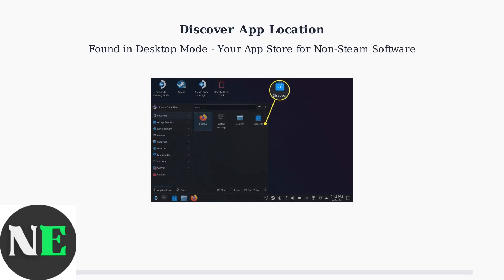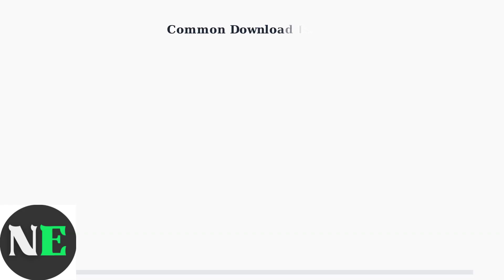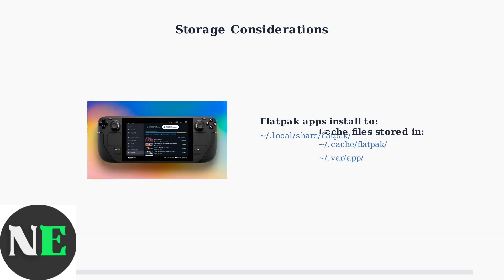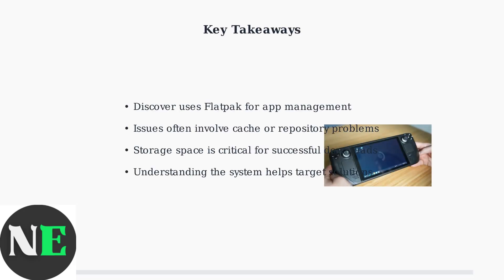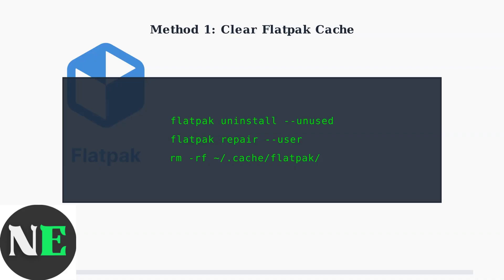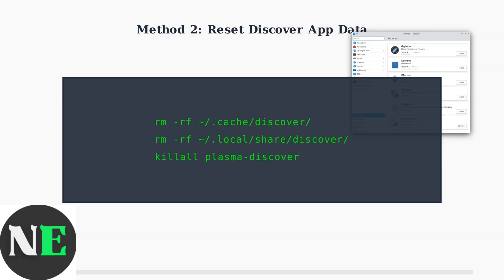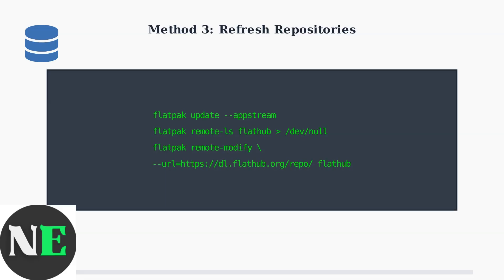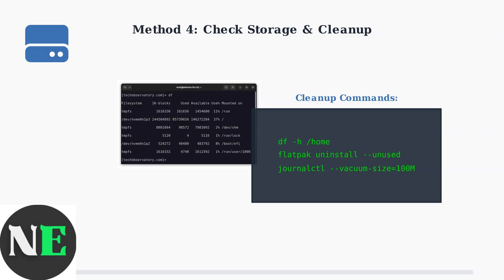How To Fix Discover App Not Downloading On Steam Deck – Flatpak & Cache Fix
Fix the Discover app download issue on your Steam Deck with our comprehensive guide. Discover practical Flatpak and cache solutions for seamless use.